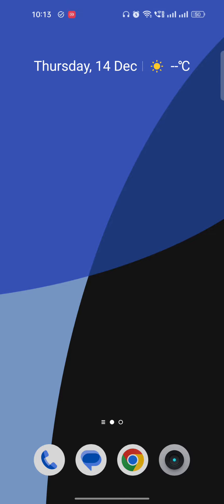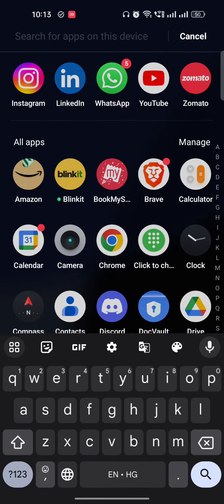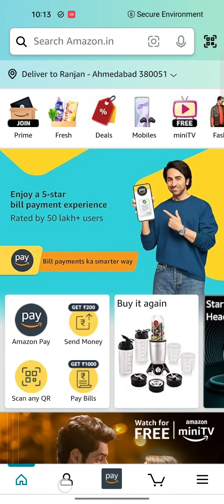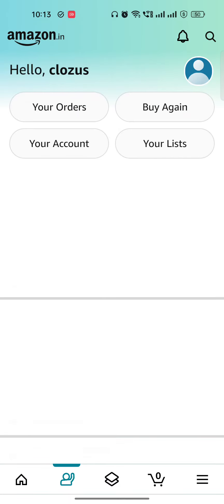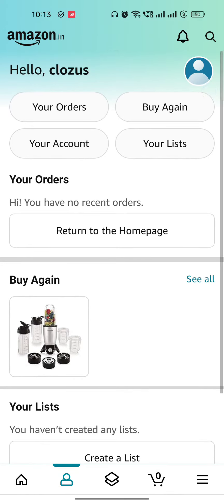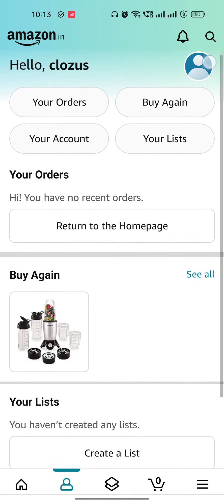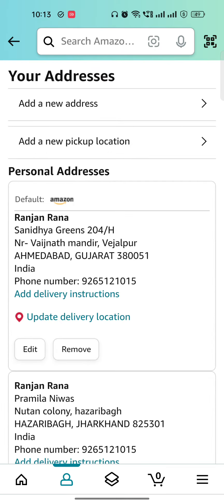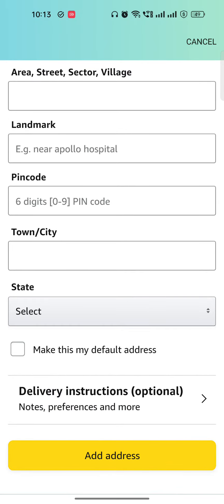How to Change Country on Amazon App 2024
"Navigate the global marketplace effortlessly with our step-by-step guide on 'How to Change Country on Amazon.' Whether you're using the Amazon app on your iPhone or exploring the desktop version, our comprehensive tutorial covers it all.

Join us as we demystify the process of changing your country on the Amazon app, offering clear instructions for both iPhone and desktop users. Learn the ins and outs of updating your country on Amazon and explore the seamless transition between different Amazon marketplaces.

Discover how to change your country on Amazon app on iPhone with ease, ensuring you have access to the most relevant products and services. Whether you're looking to change your country on Amazon Music app or the Prime Video app, our guide has you covered.

Don't let geographical boundaries limit your access – learn how to change your country on Amazon and shop the world from the comfort of your device!"